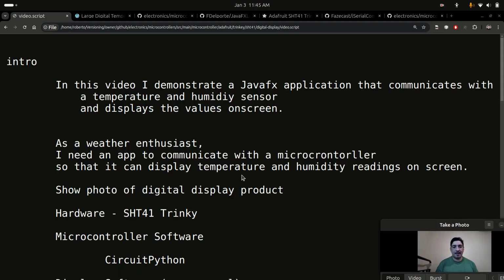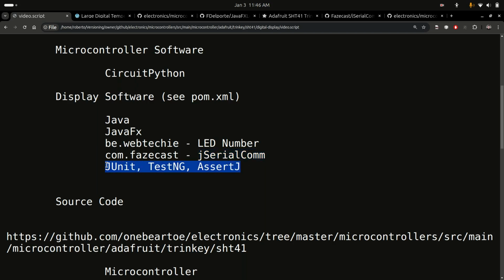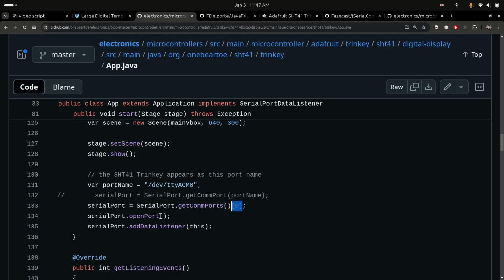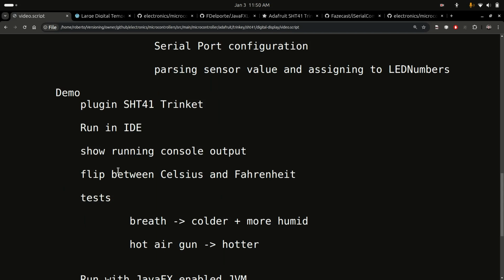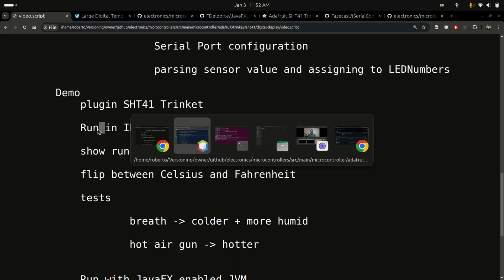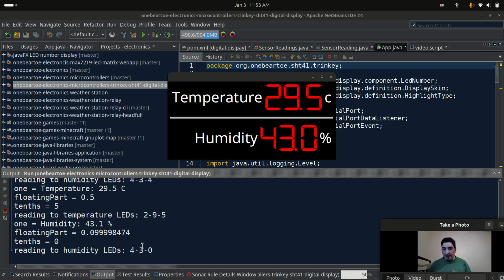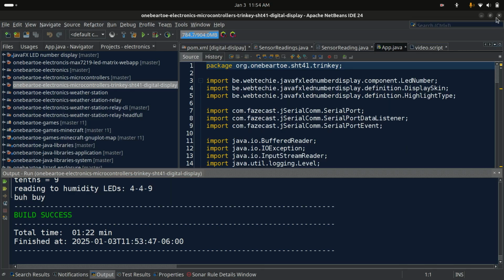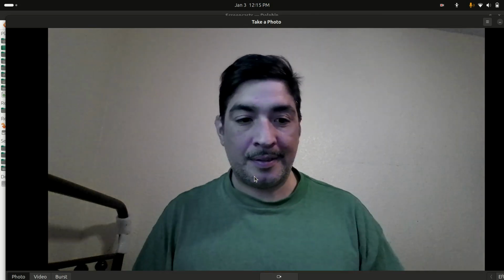SHT41 Trinkey Display with JavaFX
In this video I demonstrate a Javafx application that communicates with
a temperature and humidity sensor
and displays the values onscreen.